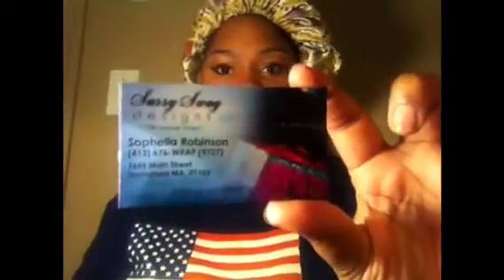Sassy Swag Designs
❤❤OPEN ME HUNNIES❤❤
This is an review on sassy swag designs
Customer service:
she responded back very quickly talking to her Was pleasant
Shipping:
The package came really fast
Packaging:
The bonnet & wrap was packaged in
A clear Baggie with her business card in it
Pros: love how the wrap & bonnet fit in my head. It was very comfortable to sleep in.
Love the feel of the material that it's made from.
Cons: wasn't really a fan of the color/ print  of the bonnet & wrap I wish it was a pink color
Overall: I love the wrap & bonnet it's is very comfortable I love how it keeps my hair feeling soft . I absolutely recommend these to everybody

instagram & pose @Lalahunnie06
La'sondra ginn
Independence,mo
64052